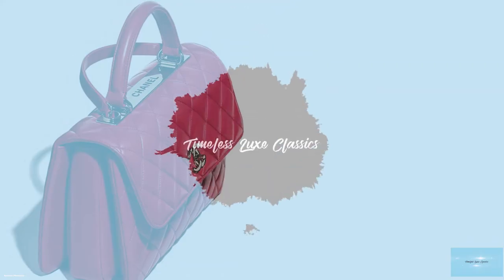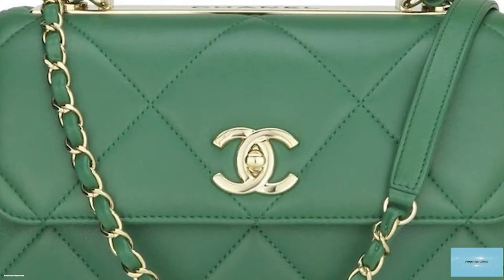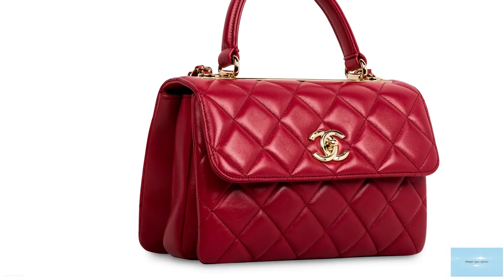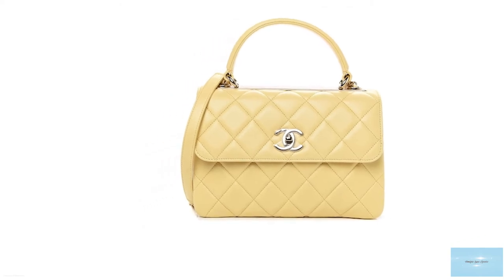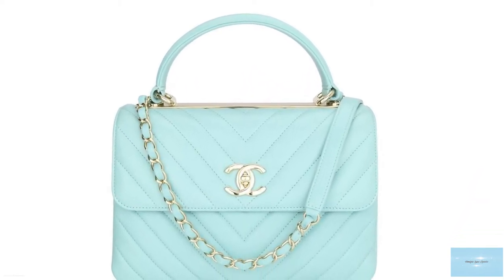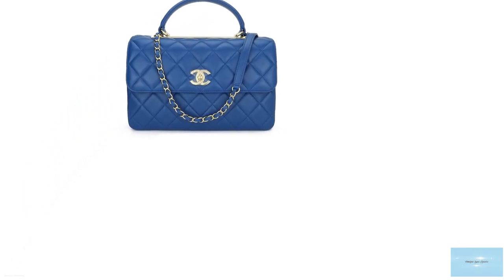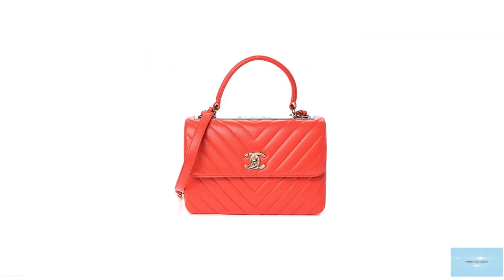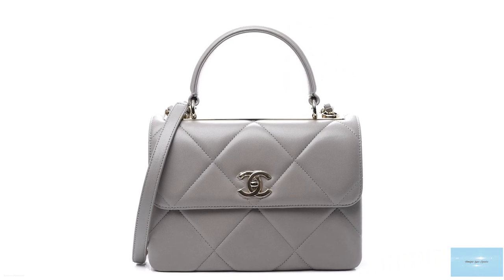The CHANEL Trendy CC *LUXURY BAG* (101 Short Information Guide)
A short and useful guide about the Chanel Trendy CC Bag